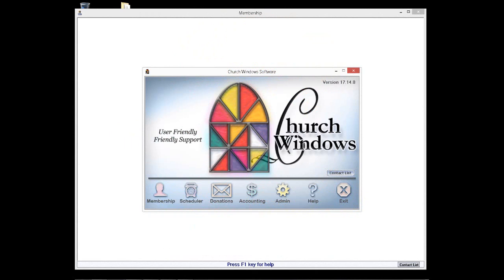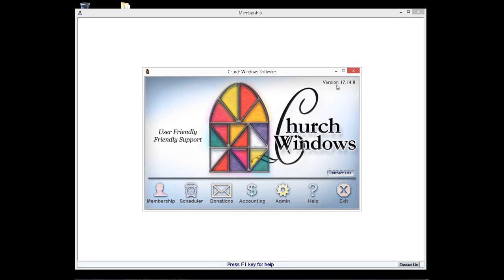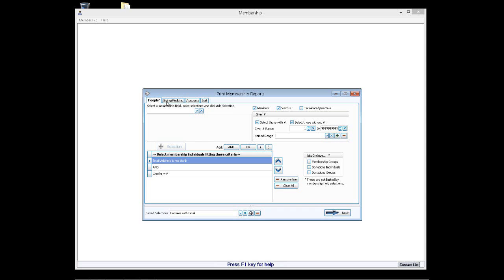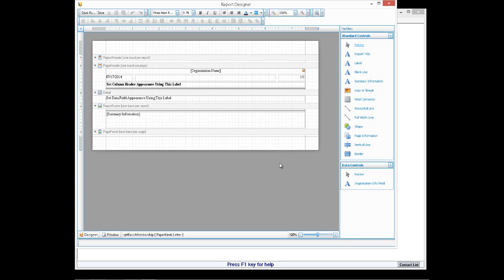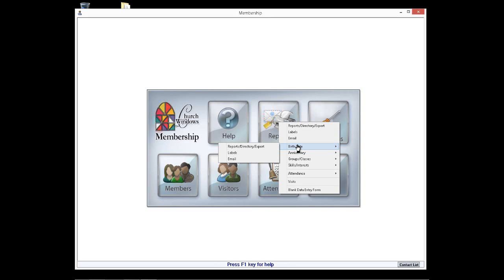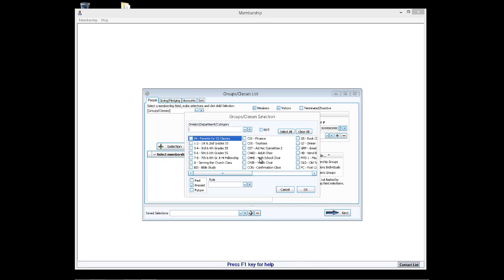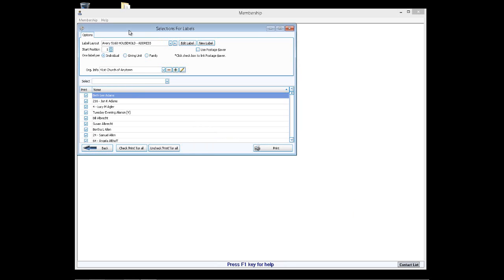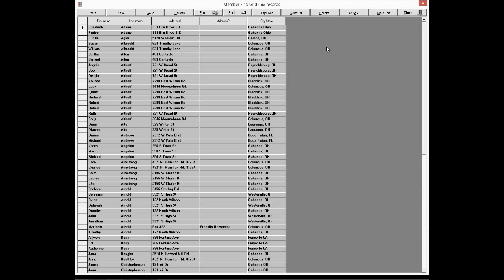Church Windows Software v17 - Membership: Reports Overview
Here's are details about the spectrum of reporting available through Church Windows Membership.